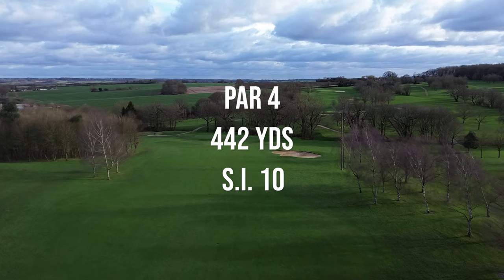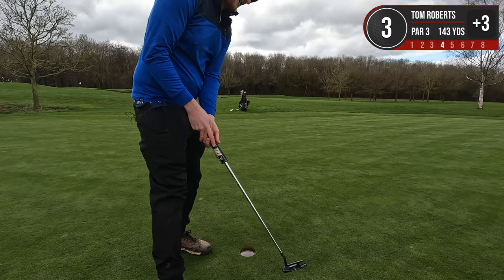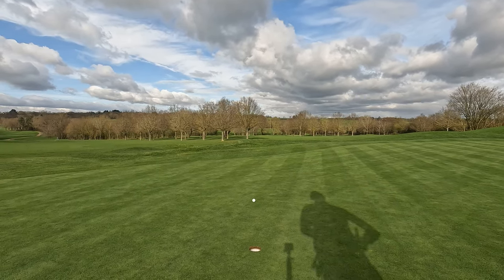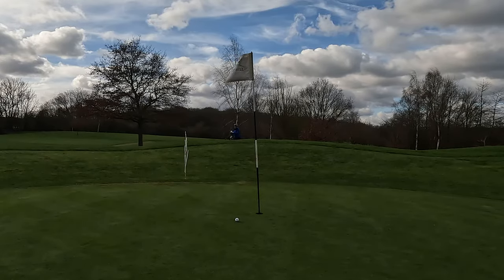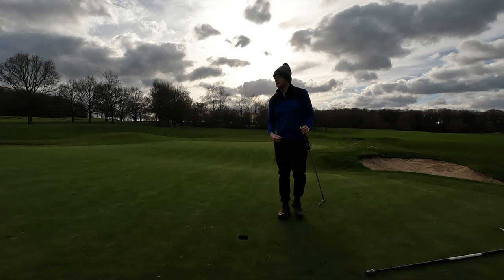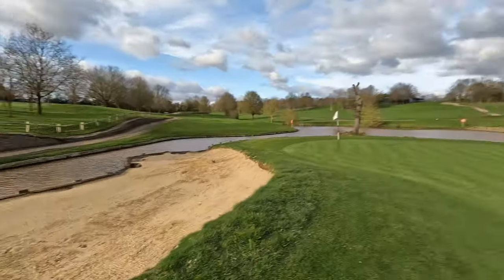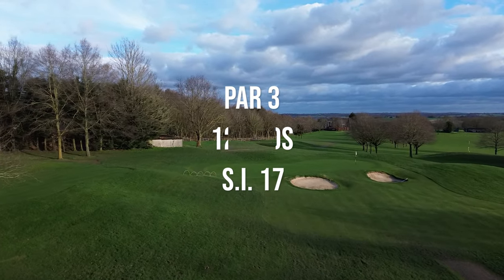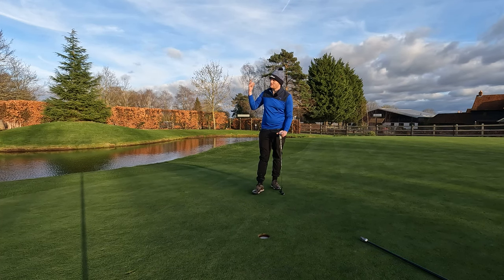10 Handicap Golfer Plays in Extreme Weather! [Every Shot]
Brace yourself for an extreme golfing challenge as Tom Roberts takes on Toot Hill Golf Course with a 10 handicap in the midst of relentless rain and fierce 20-40mph winds. In this adrenaline-fueled video, witness a golfer's resilience and strategic prowess tested to the limit as each swing becomes a battle against the elements. Playing with precision and determination, Tom navigates the soaked fairways and gusty winds, showcasing the true spirit of the game in the face of extreme weather conditions.

Join us on this tempestuous golf odyssey as we explore Toot Hill Golf Course, capturing every courageous swing and calculated putt amidst the challenging weather. Despite the adversities, Tom's 10 handicap shines through, offering viewers unique insights into the adaptability and finesse required to master a course under such extreme conditions.

Elevate your golfing experience by becoming part of a community that embraces the unpredictable elements of the game. Subscribe now to Tom Roberts Golf for exclusive content that captures the essence of golf in extreme weather, and join the journey where every stroke is a triumph against the fiercest odds.